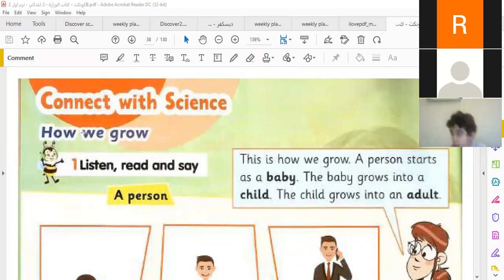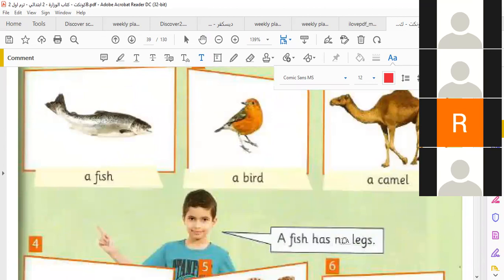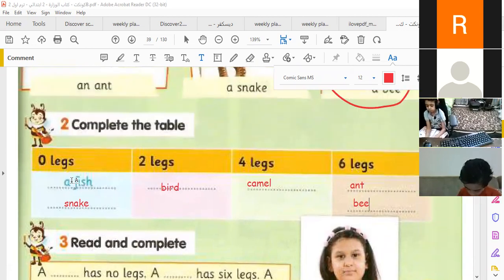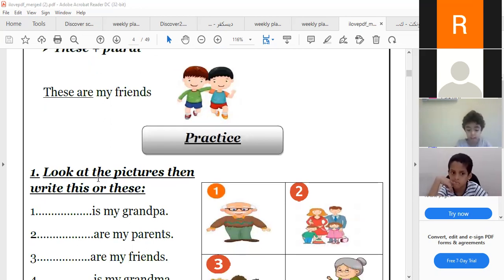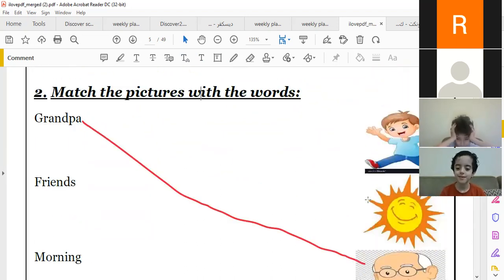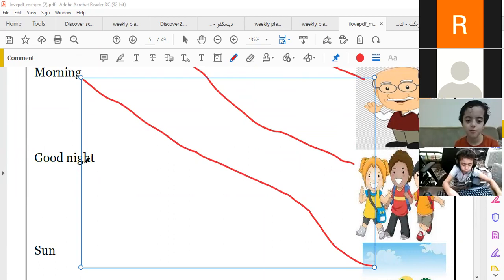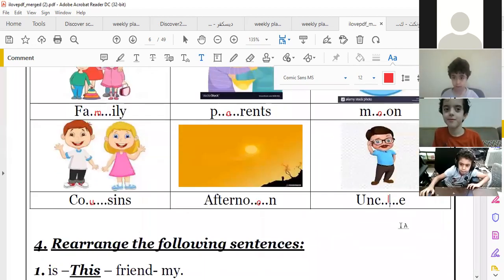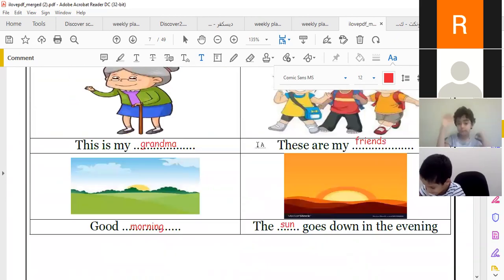2B Connect student book page 25